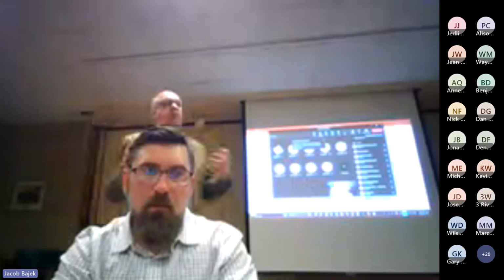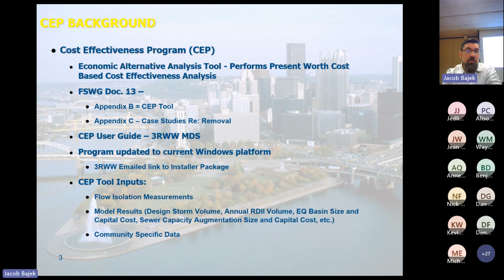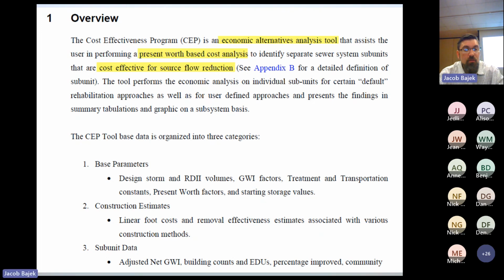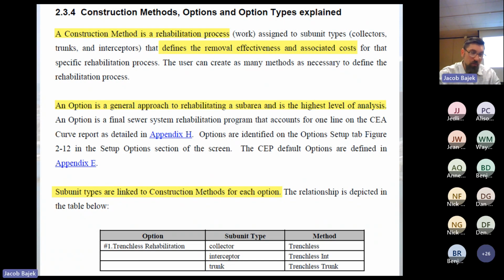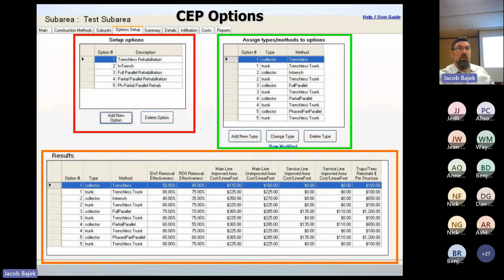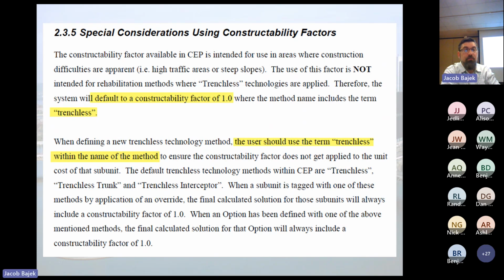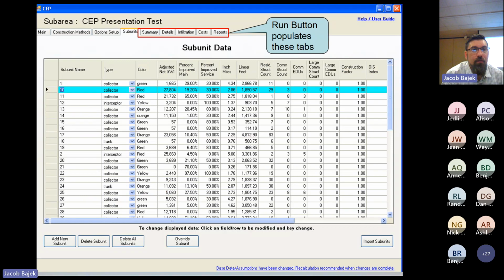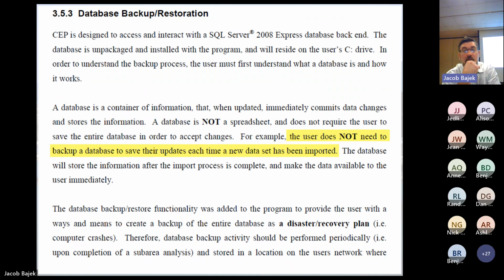SSS Subcommittee 20230518 090749 Meeting Recording